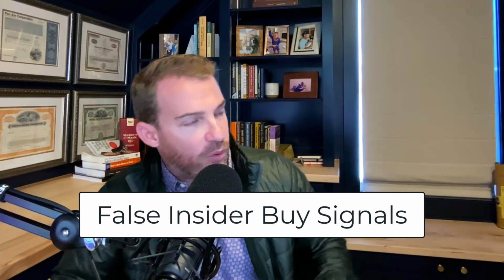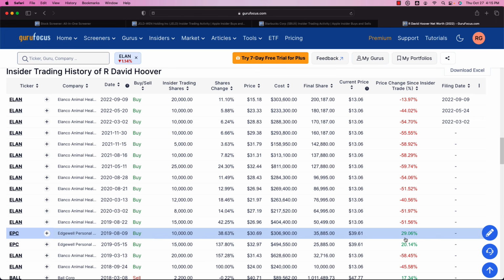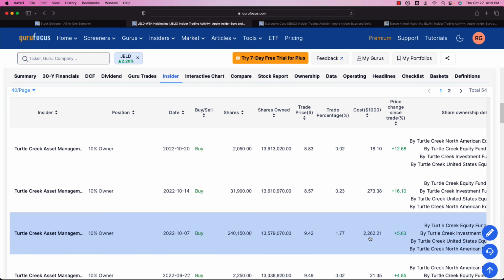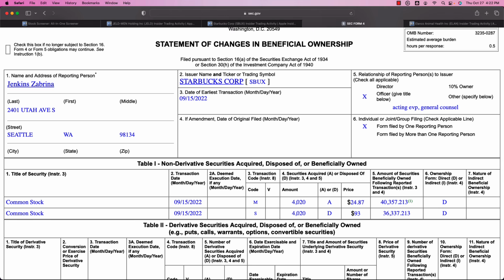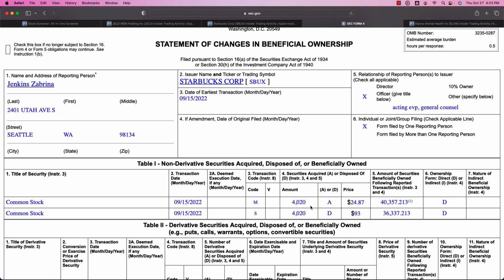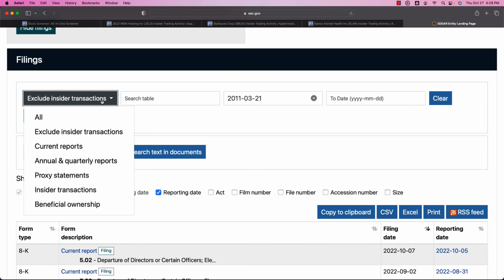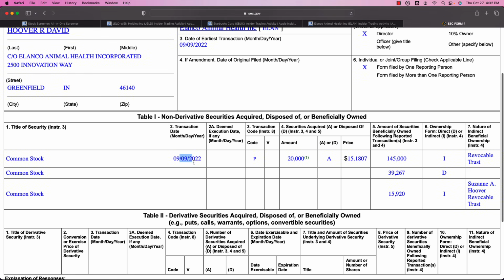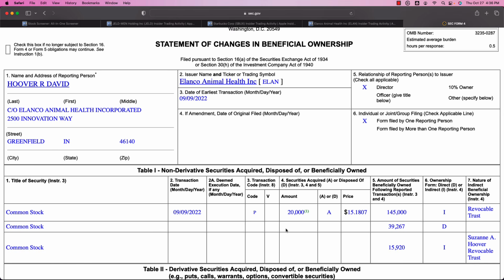Insider Trading Masterclass (Part 3 of 3)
The 4 Insider Buy Signals That Could Skyrocket Your Portfolio | Masterclass Part 3

In the final part of my Ultimate Insider Buying Masterclass, I reveal the 4 most powerful insider buy signals I’ve discovered in years of market experience—plus the exact insiders I track, the red flags to avoid, and how to read SEC Form 4 filings like a pro.

You’ll learn:

Top insider buy signals: Cluster buying, first-time purchases, high-track-record insiders, and buys near multi-year highs.

Who to follow & who to ignore: Why CFOs, VPs, and General Counsel are often more telling than CEOs or 10% owners.

Pitfalls to avoid: Fund activity that looks like buying but isn’t, poor track record insiders, small token buys, and misleading option exercises.

Step-by-step Form 4 walkthrough: Spot the difference between conviction buys and fluff transactions.

If you’ve watched Parts 1 & 2, you now have the full system—from scanning and filtering to analysis and execution. By the end of this video, you’ll know exactly how to spot high-conviction insider trades that can stack the odds in your favor.